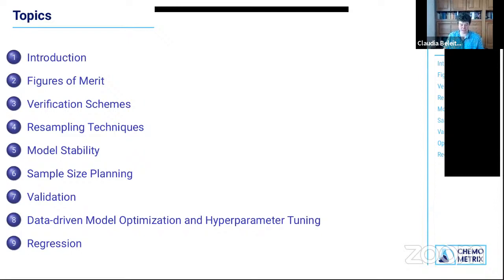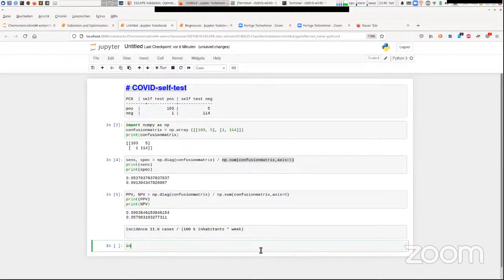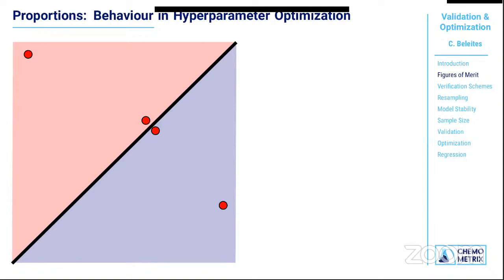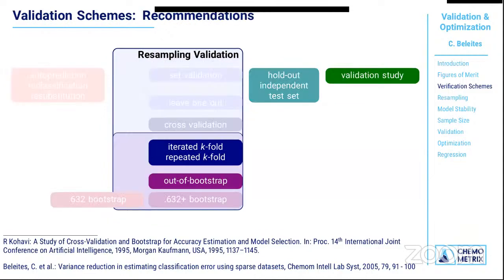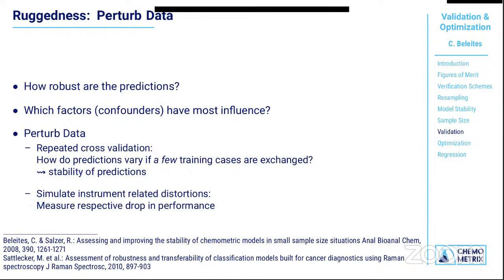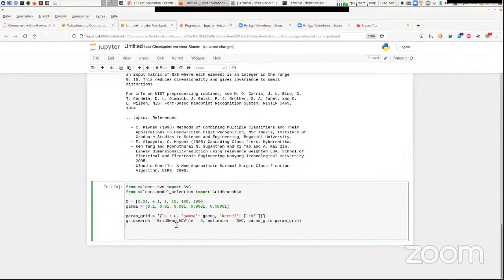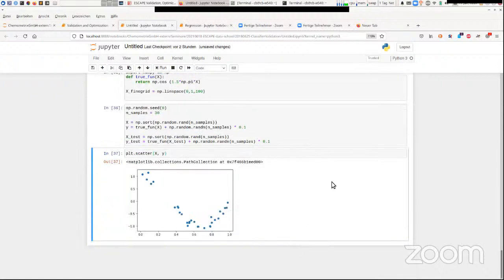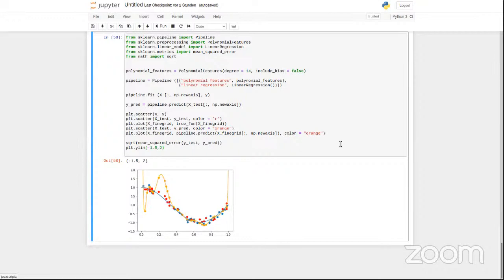Introduction to machine learning #3